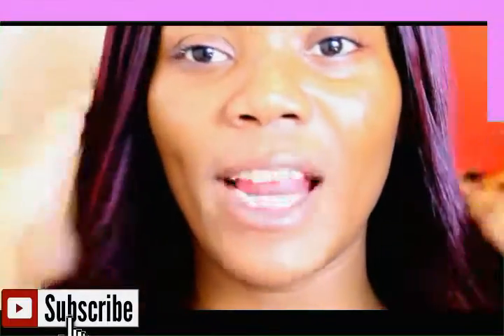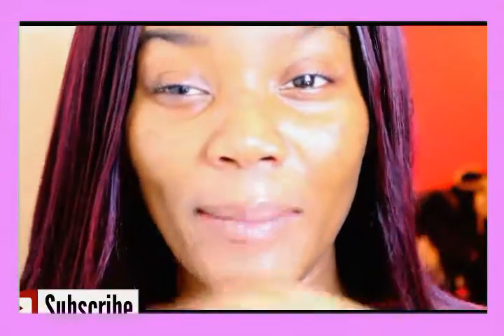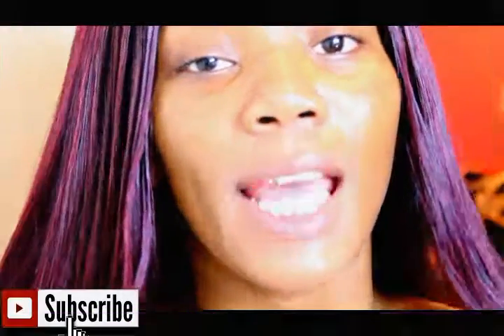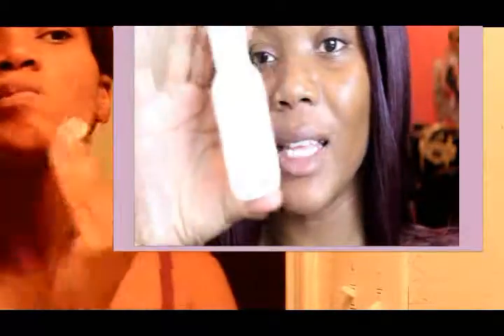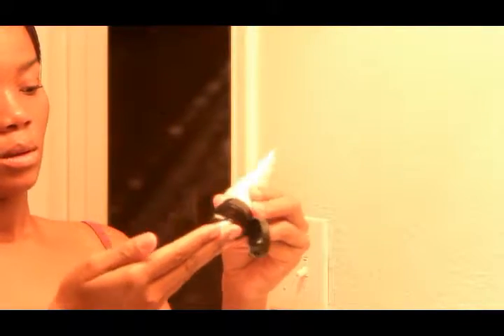Skin Care Routine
HEY!

hope you guys love this video

MONIEELUHVV

OFFICIALMONIELOVE